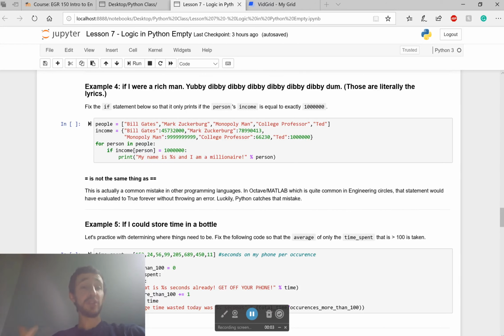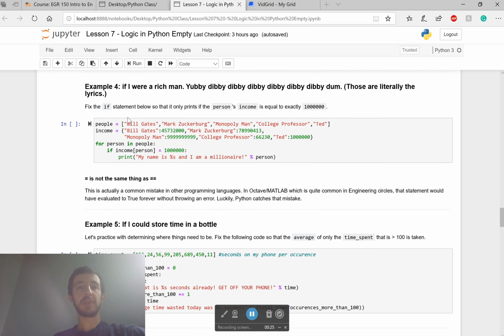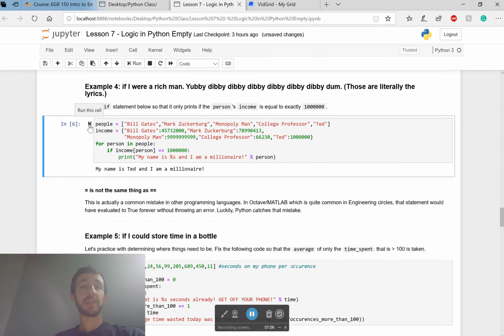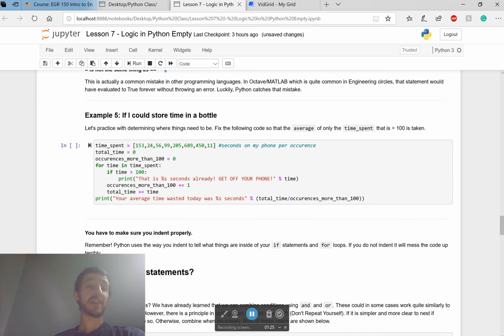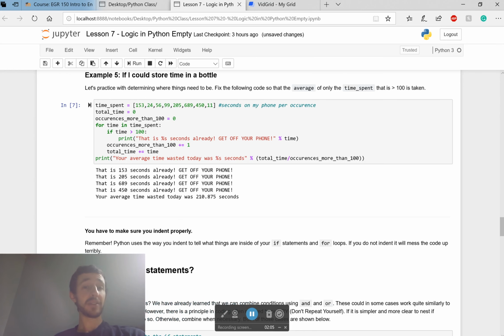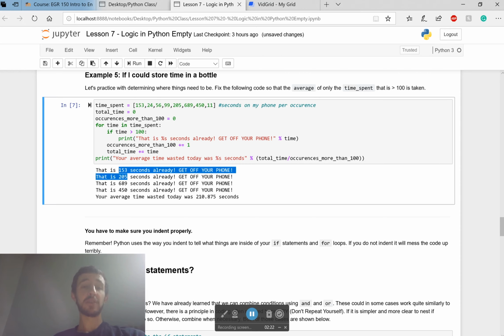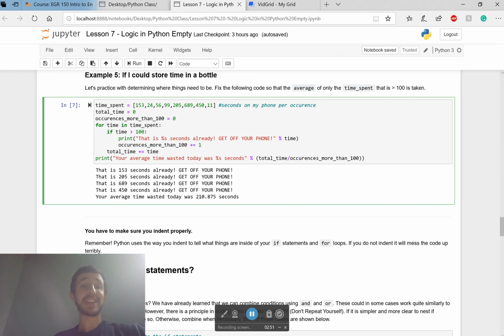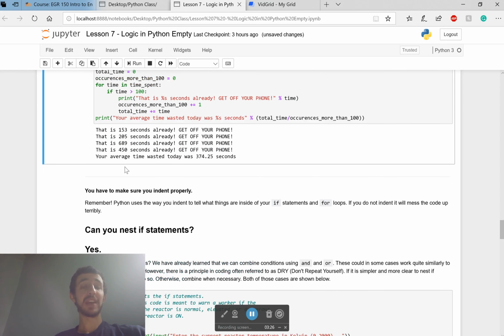Practice Fixing If Statements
While If statements are really cool, there is a lot that can go wrong if you set them up incorrectly. There is nothing quite so frustrating as accidentally writing an If statement that will never execute.